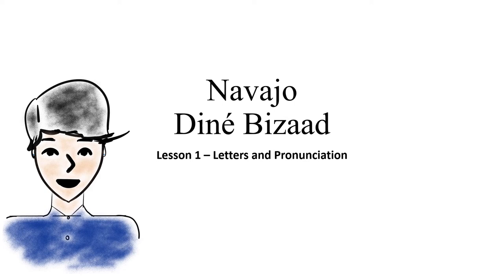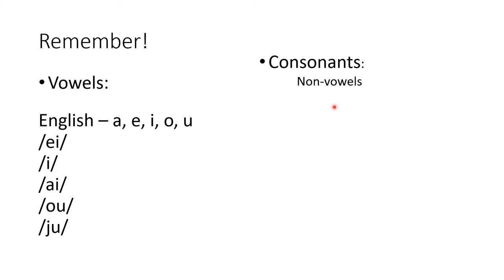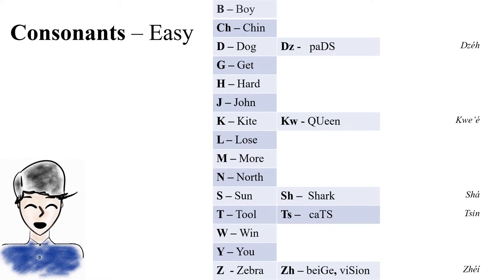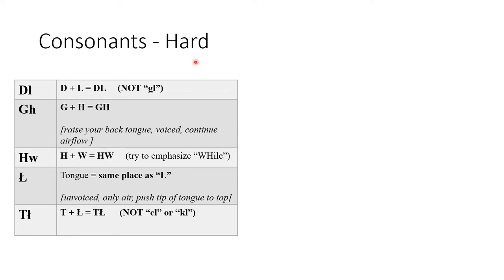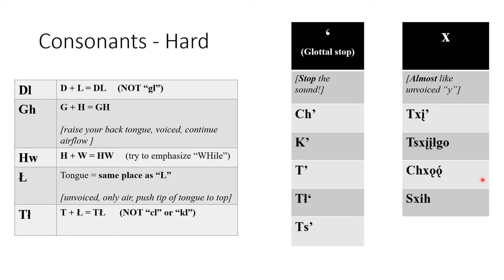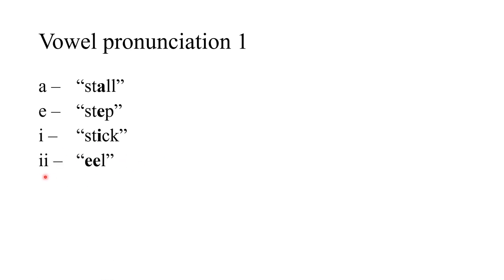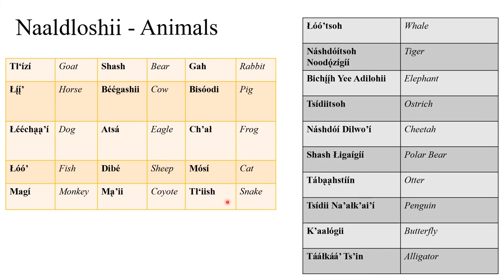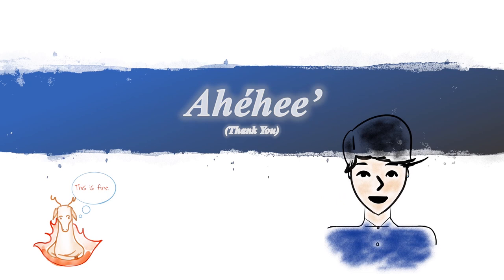Navajo Lesson 1 - Letters and Pronunciation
As I continue through graduate school, I try to find time making resources that are free for beginners of Diné Bizaad. Plans for more are underway! Ahéhee’

Navajo language lesson reupload for quality and corrections.